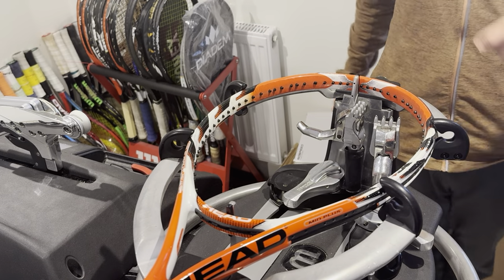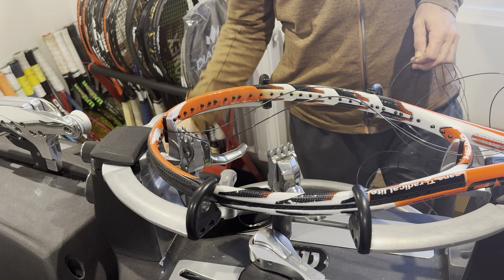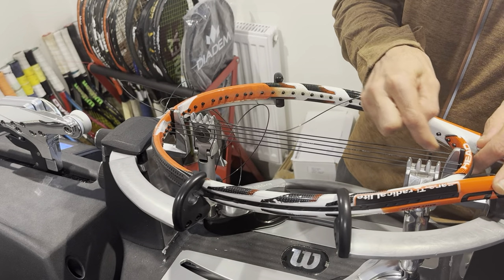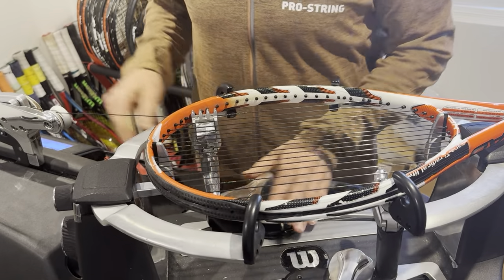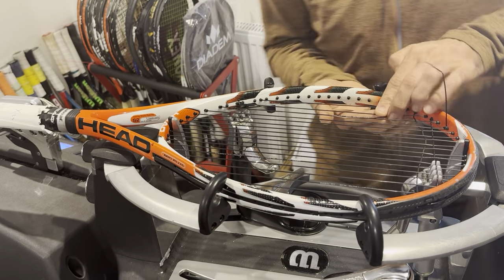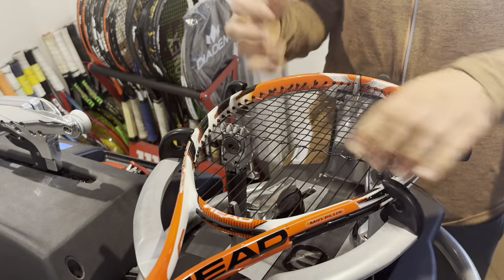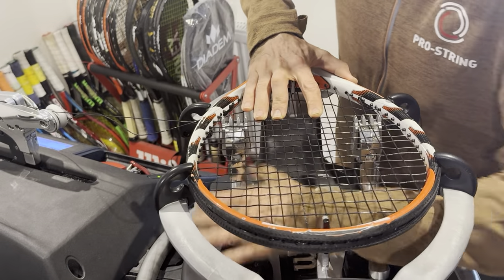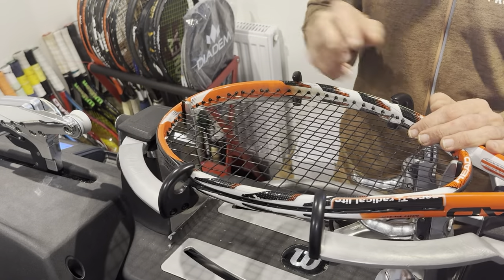How to re-string a Head Radical Lite MP tennis racquet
Step by step racquet re-stringing tutorial on how to re-string a Head Radical Lite MP tennis racquet.